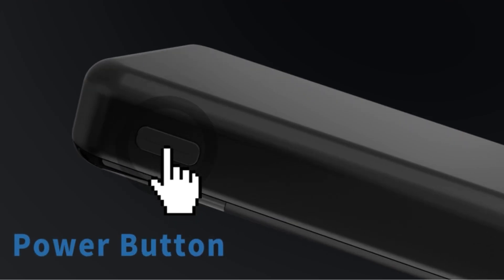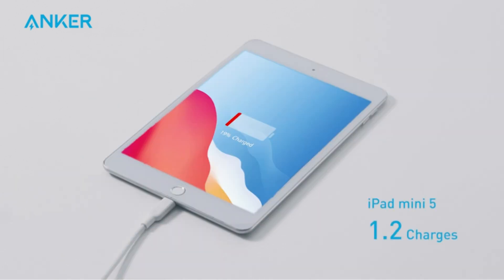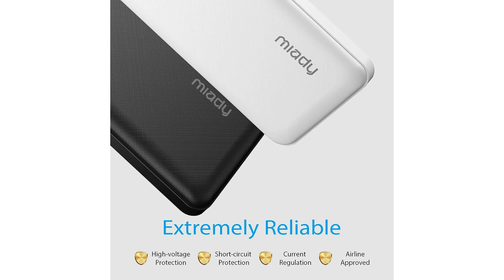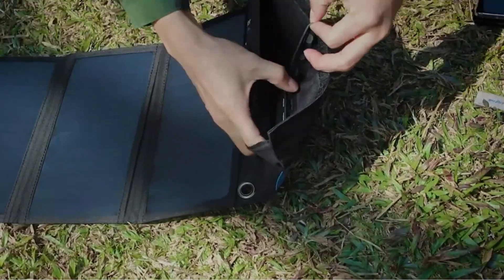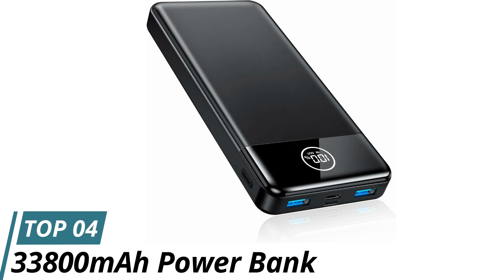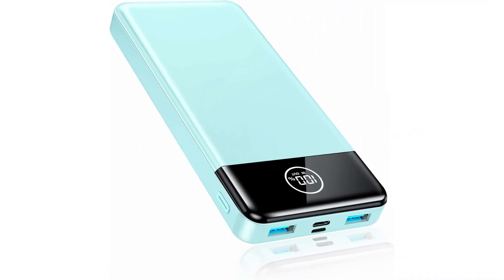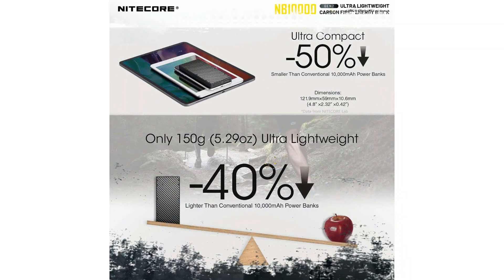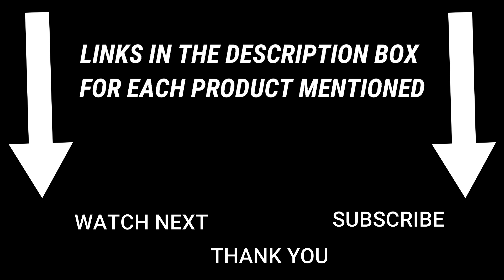Best Power Banks On The Market | TOP 5 Best Power Banks Review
Best Power Banks On The Market
TOP 5 Best Power Banks Review